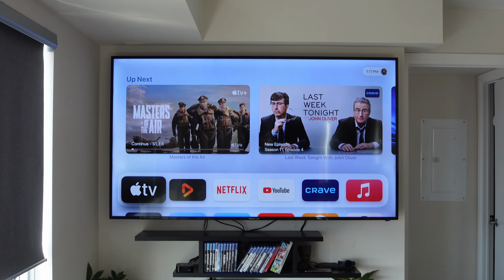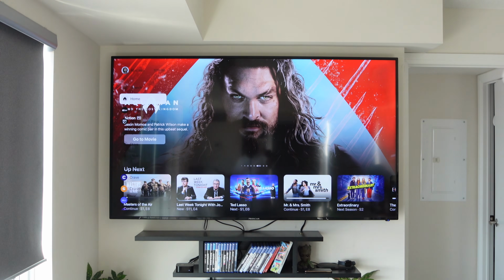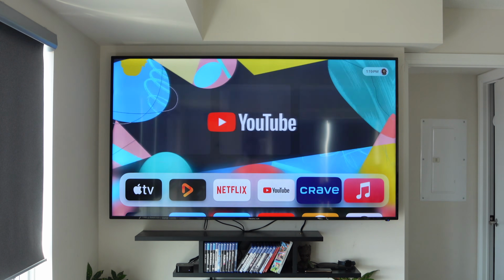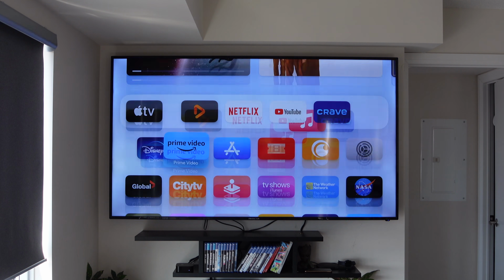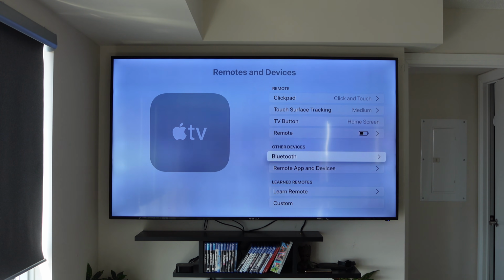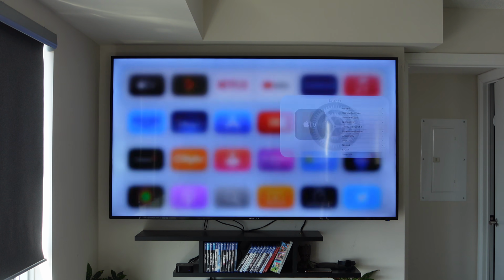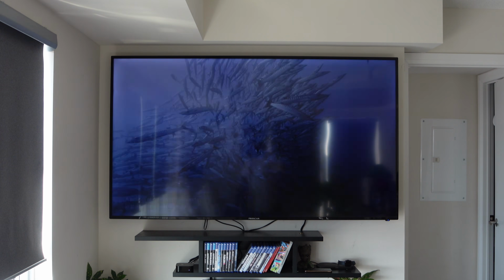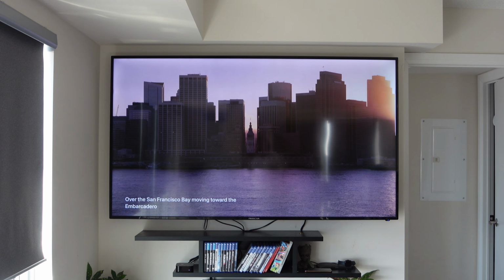Apple TV 4K Hidden Features Tips & Tricks You Should Know RIGHT NOW In 2024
In this video we take a look at some very useful hidden features, some tips and tricks, you need to know about the Apple TV 4K with tvOS.